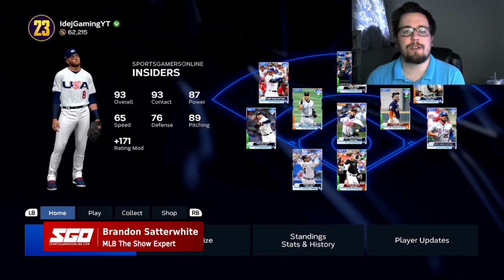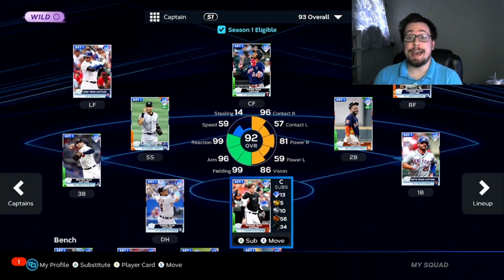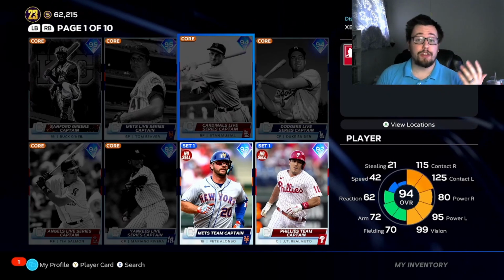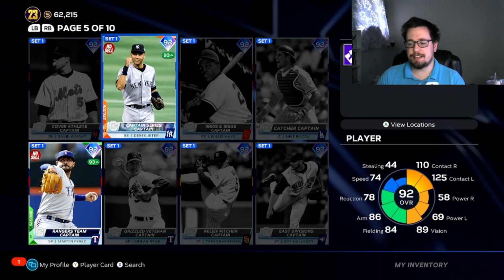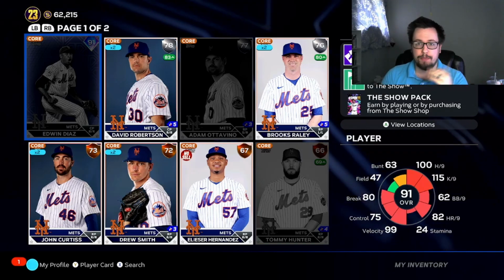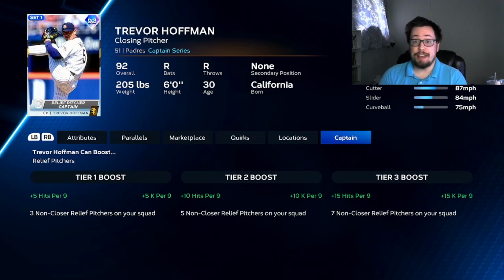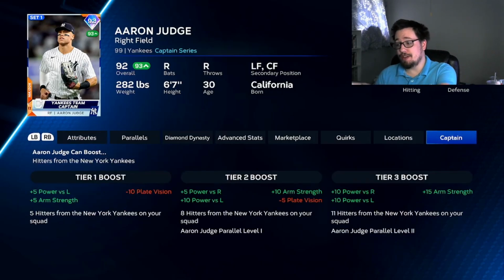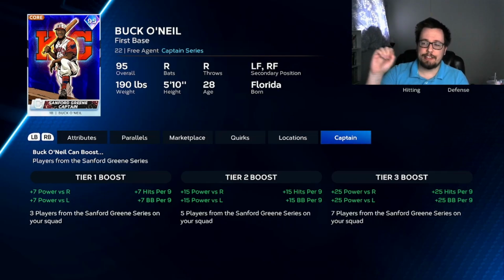How to Use Captain Cards in MLB The Show 23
Captain Cards were a big addition to MLB The Show 23. In this guide, we go over how they work and which ones you should target for your team!

For more MLB The Show 23 including gameplay, news, guides, tips, and more, stick with Sports Gamers Online!